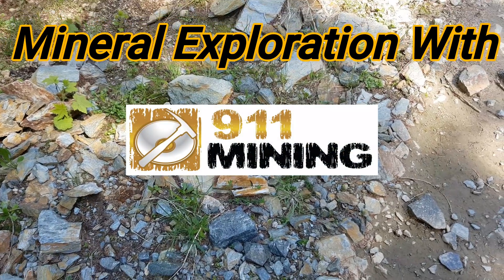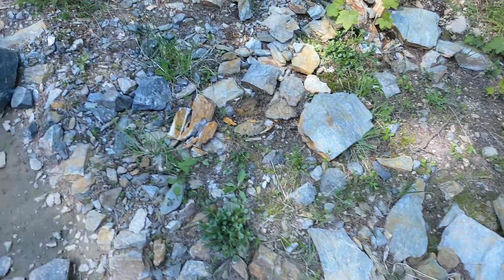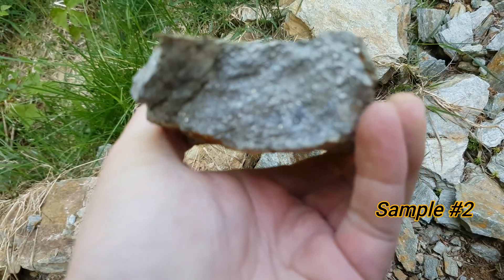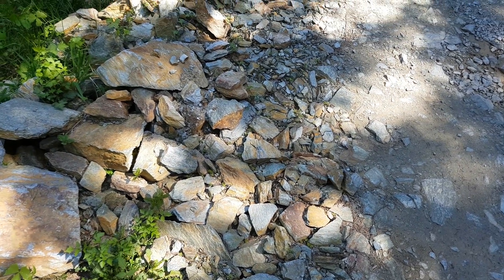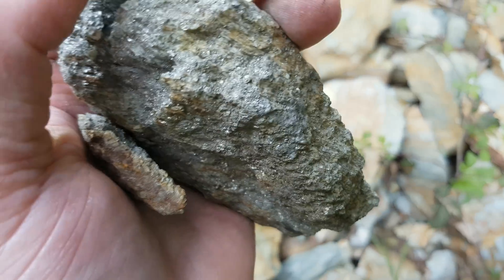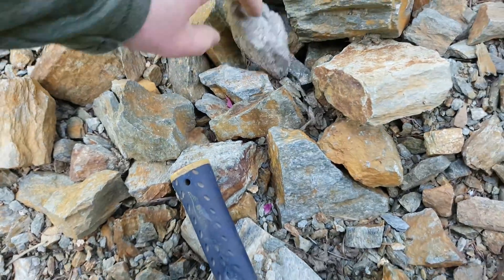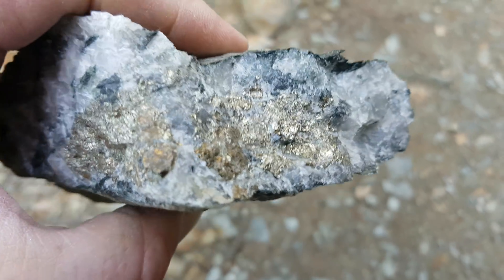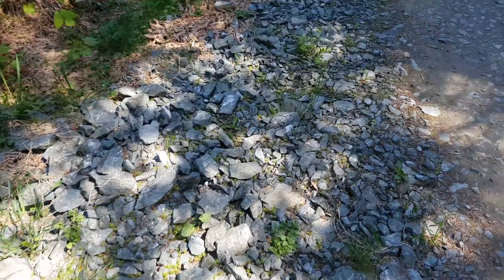Mineralized Rock With Gold, Silver & Platinum Found On A Logging Road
Heavily mineralized rock grab samples found on an old logging road. Decent result for gold, silver, platinum, palladium and copper found from assays.

The area has mass amounts of mineralization and is in a silitified and pyritized fracture zone 11km long and several kilometers wide in BC, Canada, this zone carries multiple gold, gemstone, mineral and VMS deposits. There are hundreds of heavily mineralized outcrops and multiple large and smaller deposits. Some mined over a hundred years ago, some are new discoveries.

Host rock in the area consists greywacke, schists, quartz feldspar, these host a schist panel which has multiple outcrops with quartz veins with free mill gold along with multiple sulphides. Enjoy the video and happy gold mining!

Assays were done on seven samples and is part of a geochemical program we are doing (stream sediment, soil and rock sampling) Seven samples sent in yeilding some good gold, silver, platinum, copper, palladium values the results are at the end of the video!

This video was made possible by our patrons listed below!

Chuck Preston, Brian Hollingshead, Cathy Speidel, Donnie Young, Ian Mays, Rigo Tolentino, Lucky Minerals Man, Natural Ore & More, John Granholm, Mathew Keener, Loren Michael Vaughn, Chelsay B, Shawn Warford, Doityourselfman & Ben Essery

Here is the link if you want to help support us and win some prizes like gold, mineral samples and prospecting tools in our frequent giveaways:

Thank you to all the patrons who currently support us!!

911 Mining & Prospecting Co